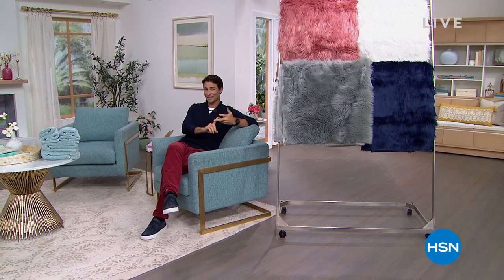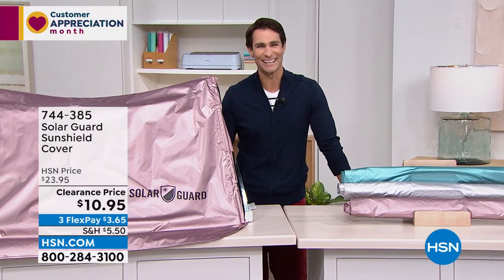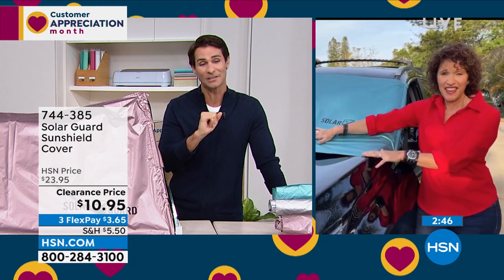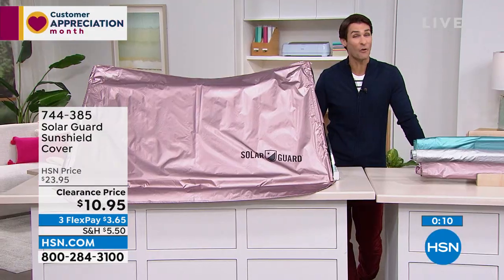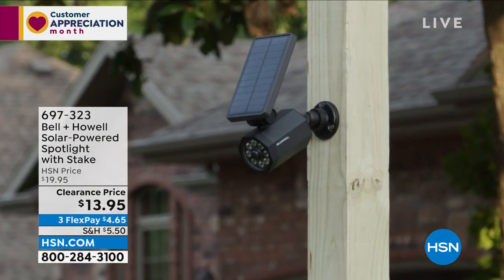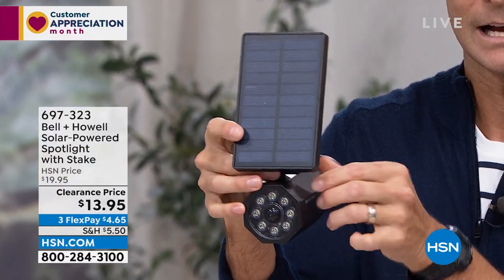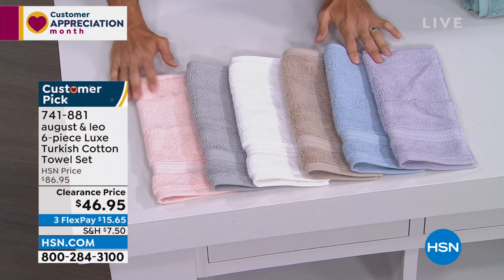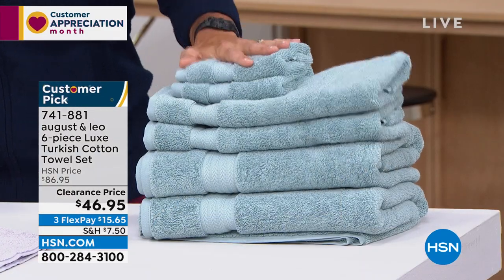HSN | Home Clearance Up To 30% Off 04.08.2022 - 08 AM